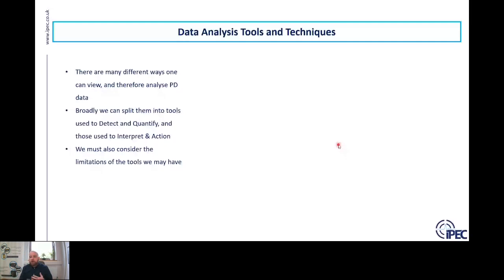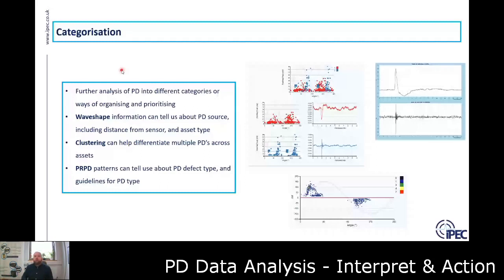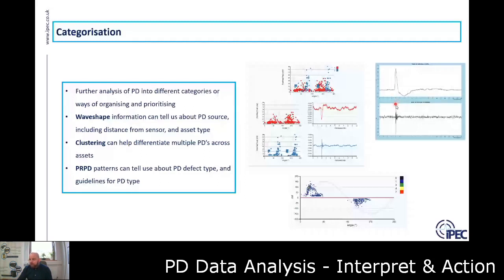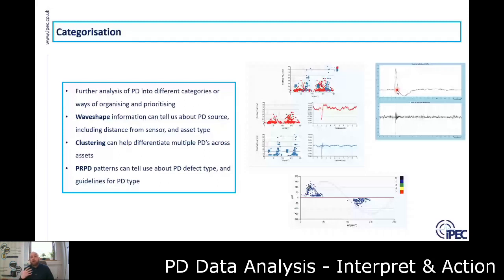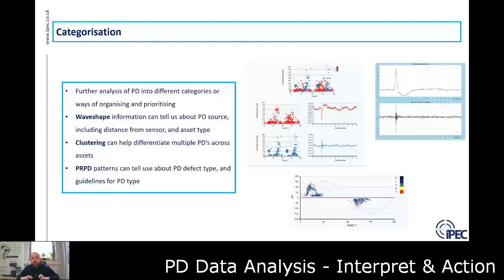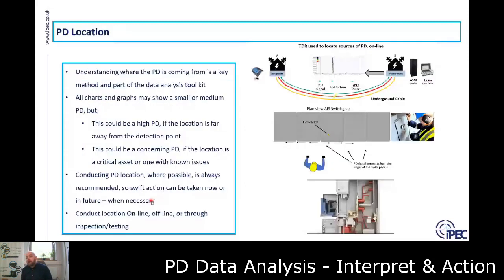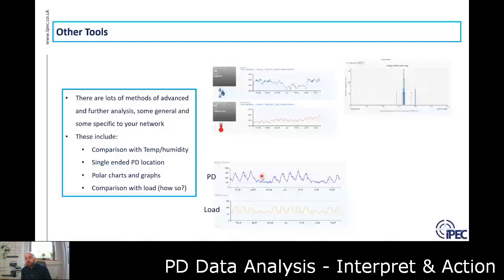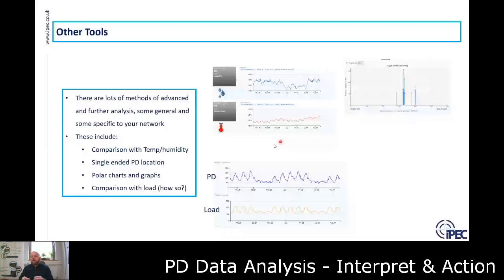On-line PD Data Analysis: Data Interpretation & Action - IPEC Webinar Part 9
After learning what Partial Discharge is, what effects PD can bring to HV networks, and how to detect PD, in this video, we will talk about how to analyse your PD data after you collect it.

Content:
• PD Data Analysis
• Categorisation
• PD Location
• Other Tools

IPEC hosted some online webinars to discuss Partial Discharge theory, applications, products and services and we have taken sections of the webinar and put them together into bite-size presentations.

We host new PD webinars each month. Do not want to miss any of our future webinars?